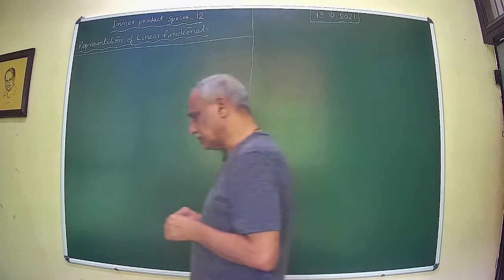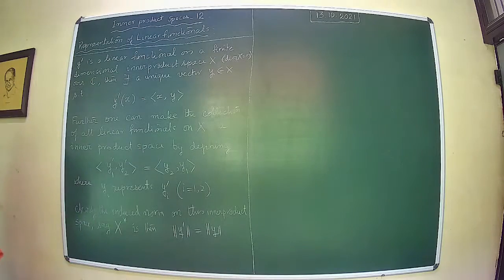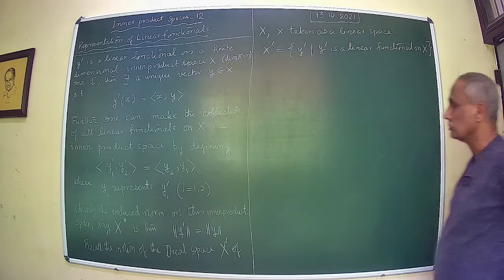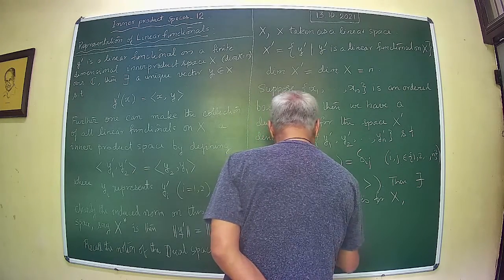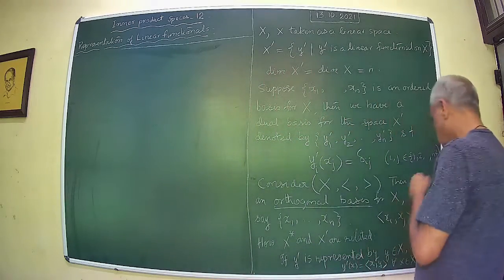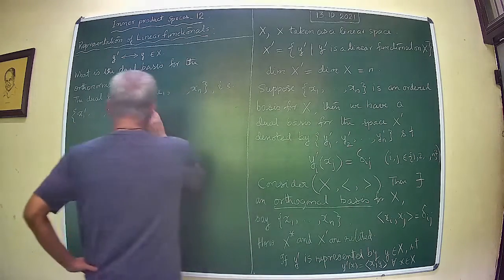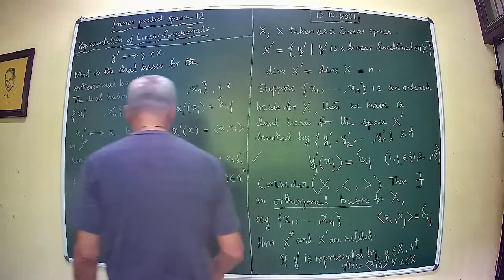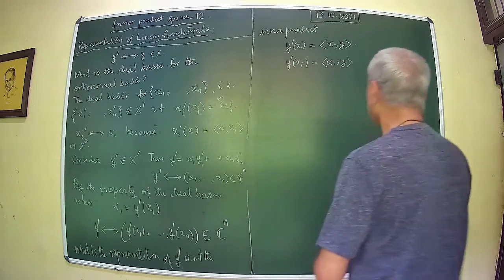Inner Product Spaces 12 Representation of Linear Functionals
Part 12 of the Lecture Series on Inner Product Spaces.  Resource Person: Dr. Vellat Krishna Kumar, Visiting Professor, Kerala School of Mathematics, Kozhikode, Kerala.  Formerly, Visiting Professor at NISER (National Institute of Science Education and Research) Bhubaneswar, Principal, Amria Viswa Vidya Peetham,  and Head, Department of Mathematics, University of Calicut.